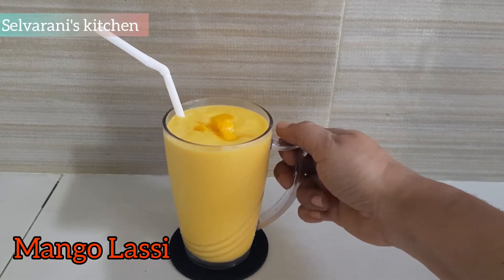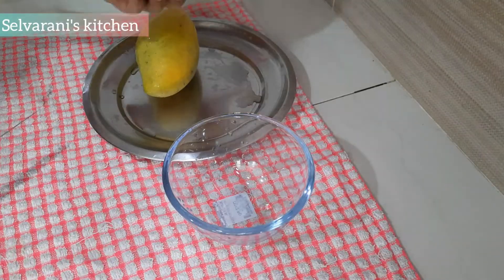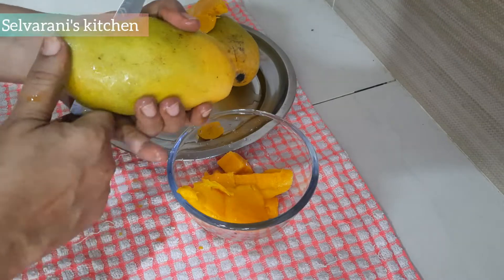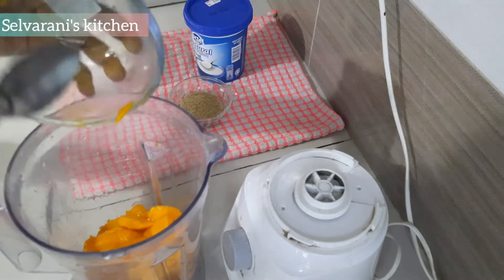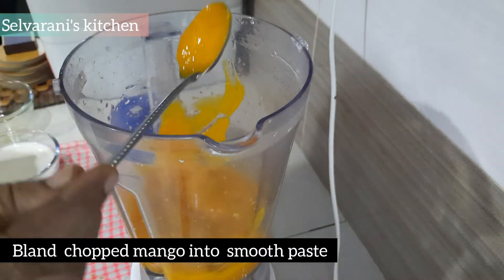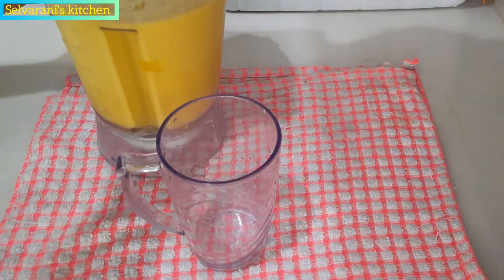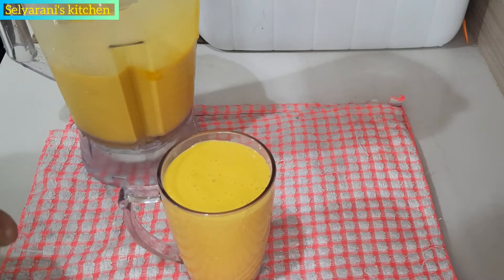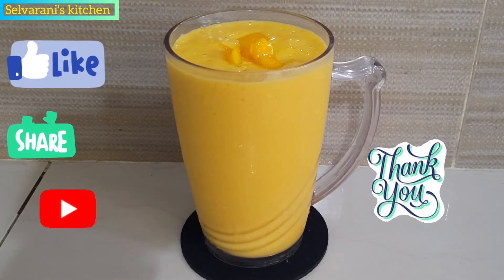Mango Lassi 🥭 Recipe.